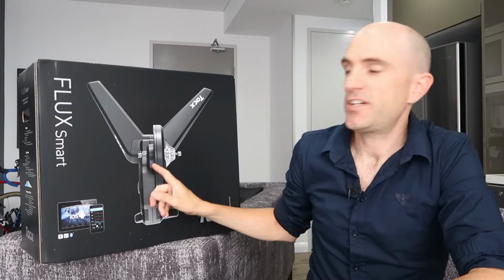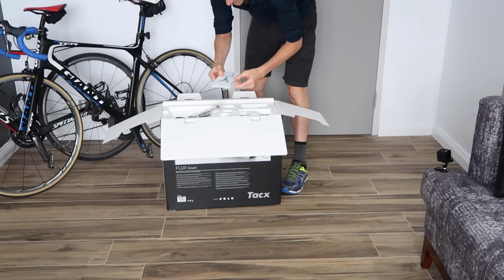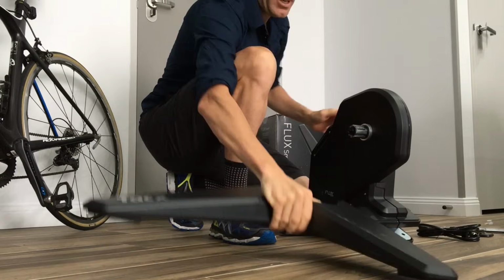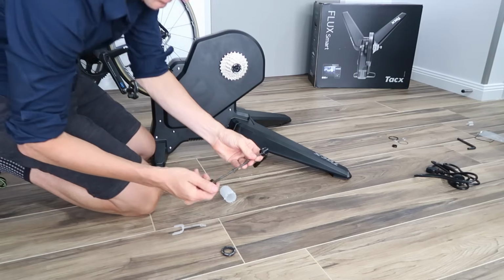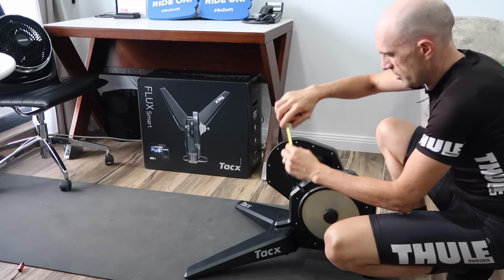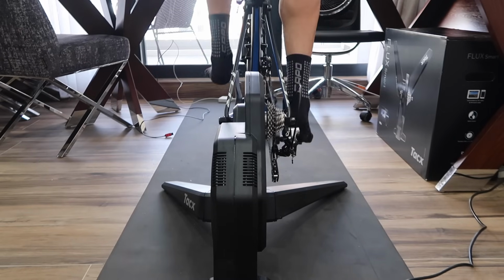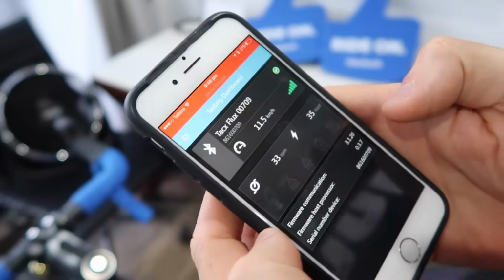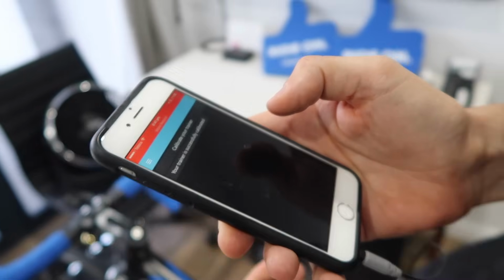TACX FLUX Smart Trainer: Unboxing. Building. First Ride